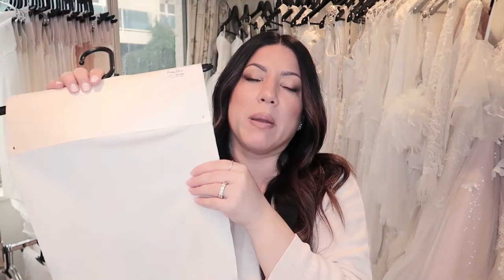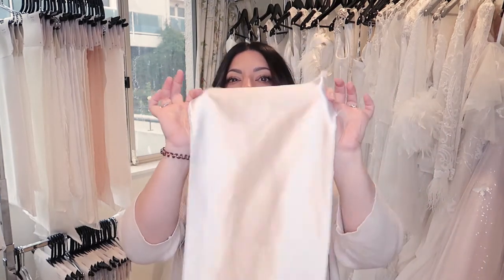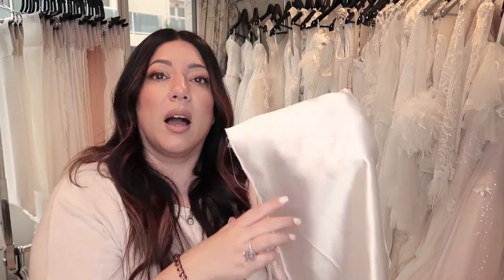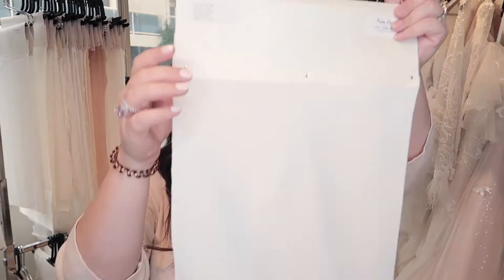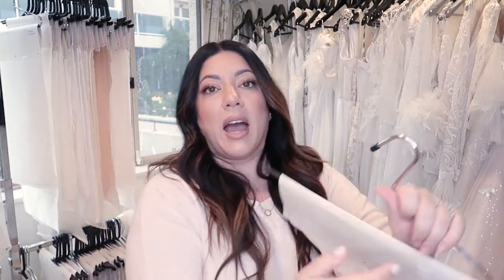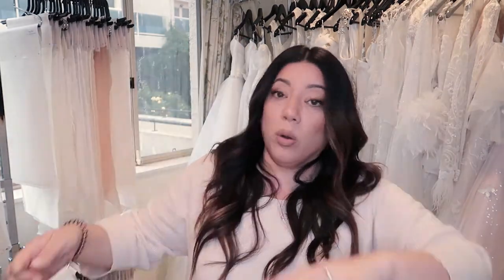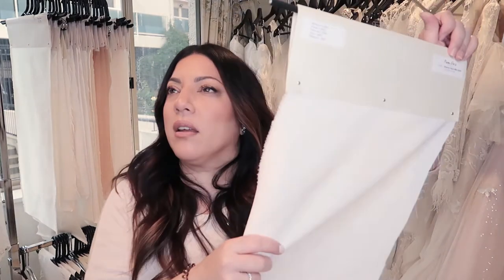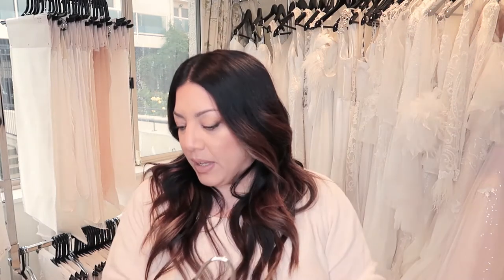STRETCH WEDDING DRESS FABRICS I HAVE IN STOCK | Naomi Peris Bridal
Stretch wedding dresses are becoming more and more popular.  It's taken me a while, but we now have a small selection of Stretch Wedding Dress Fabrics that we can use to design your perfect dress!